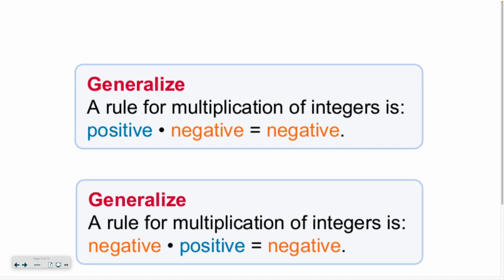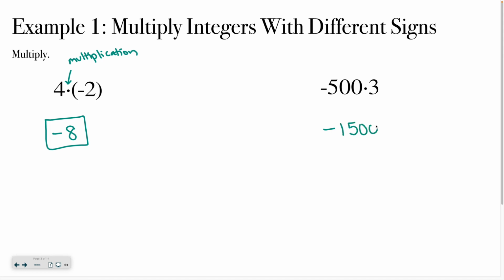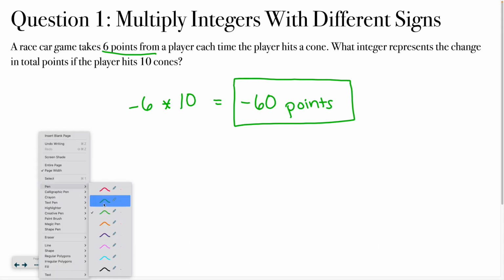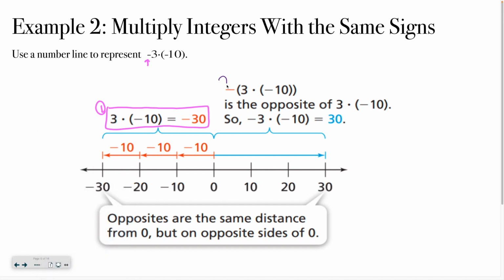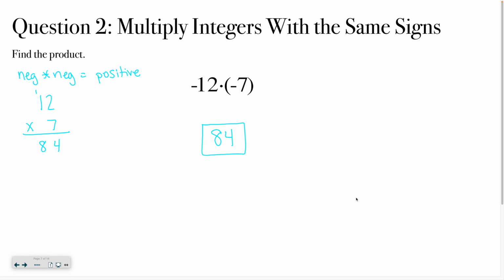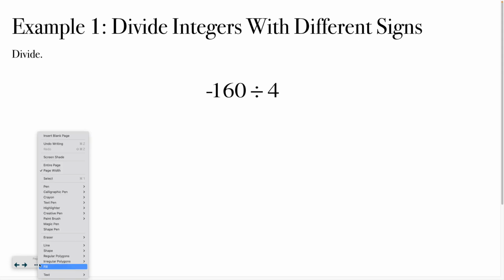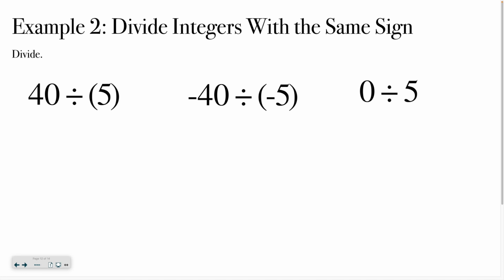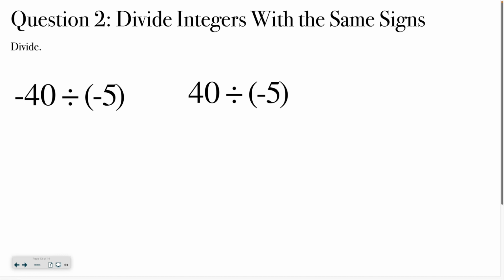Pre-Algebra Lessons 1-6 and 1-8: Multiply and Divide Integers